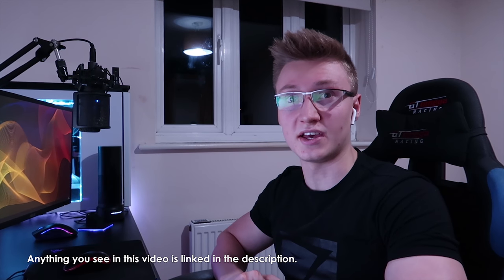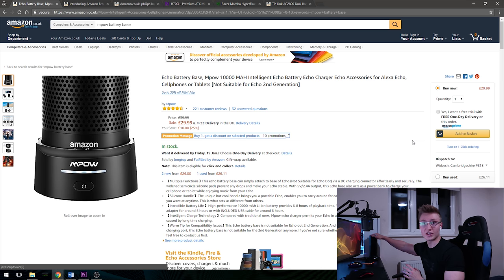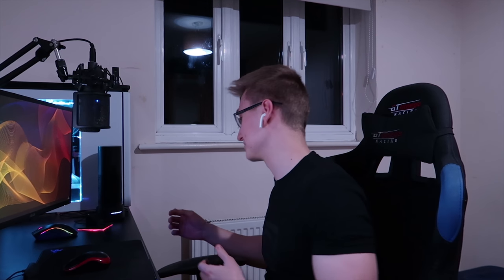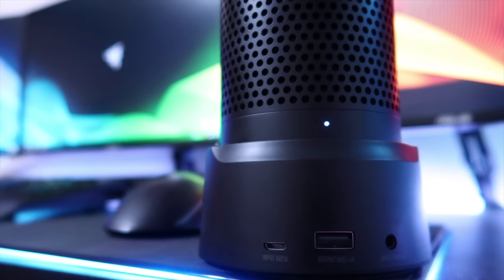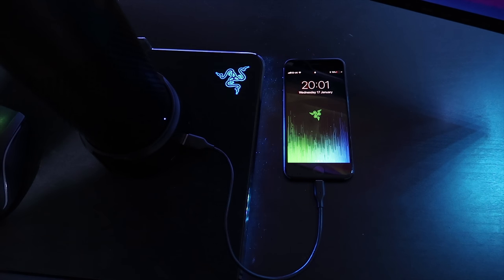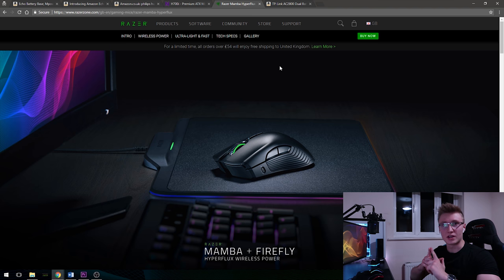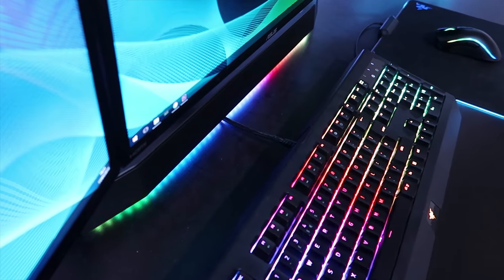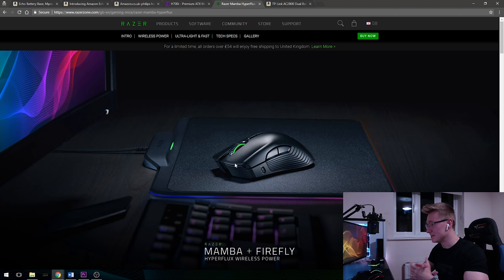Plans For The ULTIMATE RGB Gaming Setup 2018 | Gaming Setup Ideas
What's next for my gaming setup? What am I planning on adding to the setup in the near future?

In this video I talk about my plans for my RGB gaming setup in 2018. I talk about the new Amazon Echo Spot, Philips Hue, NZXT H700i, drilling a hole in my IKEA Linnmon desk and more...

★ Amazon Links ★

• MPOW Battery Base On Amazon
• Amazon Echo Spot On Amazon
• Philips Hue On Amazon
• NZXT H440 On Amazon
• NZXT H700i On Amazon
• TP-Link Router

• Creative Sound BlasterX Katana On Amazon
• Razer Blackwidow Chroma V2 On Amazon
• Razer Lancehead Wireless On Amazon
• Razer Firefly Cloth Edition On Amazon
• Logitech C920 1080p HD Pro On Amazon
• Audio-Technica AT2020 USB On Amazon

• Amazon Echo• Full LED Strip Kit On Amazon
• LED Strip Smart WiFi Controller On Amazon
• LED Strip Extension Cable On Amazon
• LED Strip Power Switch On Amazon

• Monitors On Amazon

• Full LED Strip Kit On Amazon

• Monitors On Amazon

• IKEA Linnmon Desks On Amazon

♪ Background Music 1: 00:00 - 02:48

♪ Background Music 2: 02:48 - 06:14

♪ Background Music 3: 06:14 - 09:09

♪ Background Music 4: 09:09 - 11:55

♪ Outro Music: 11:55 - 13:30